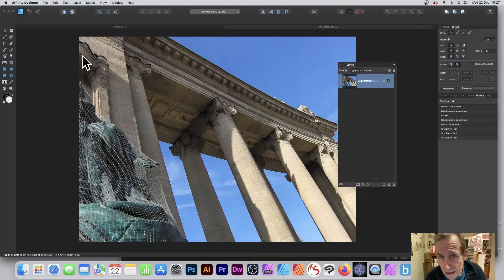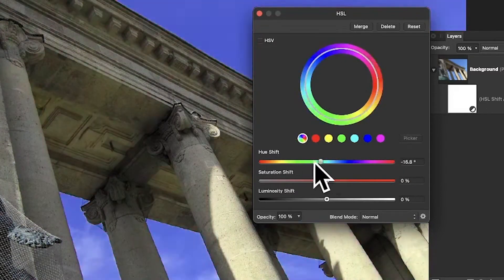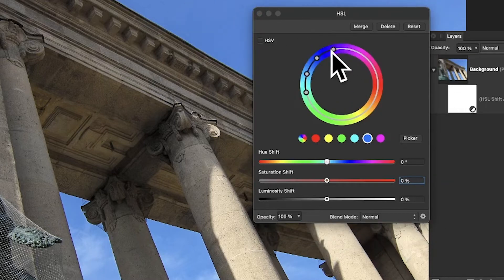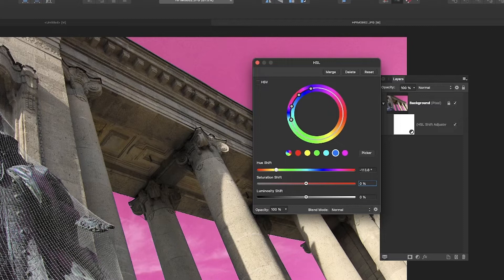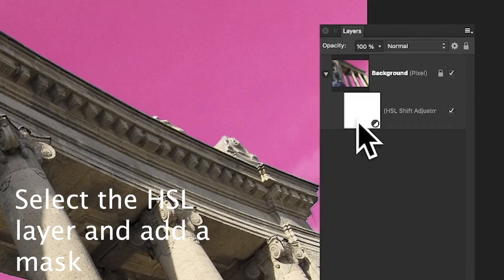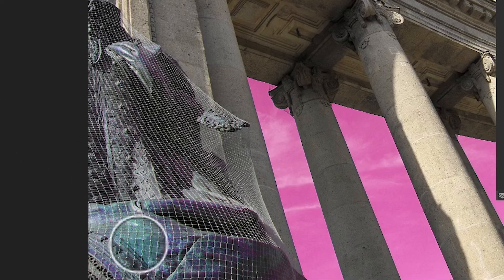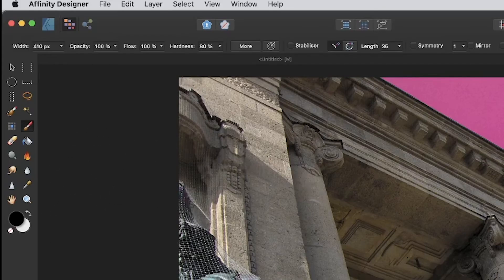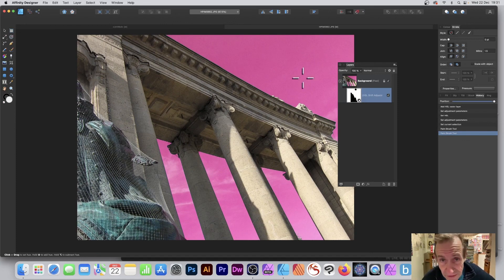Sky Color Change Using HSL Adjustment In Affinity Designer | How To (Change Backgrounds Etc)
In this video, you will learn how to use the HSL adjustment to quickly change the color of the sky in an image using the adjustments as well as quick masks.  Also use to change backgrounds etc

0:00 Start of video
0:19 HSL Adjustment
0:48 Picker
1:56 Mask
2:12 Pixel persona
2:29 Mask statue